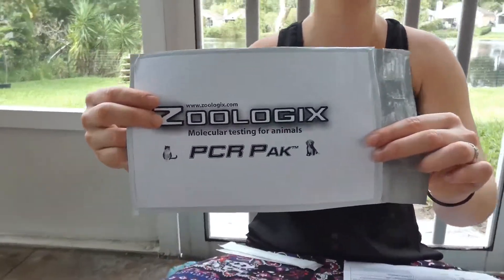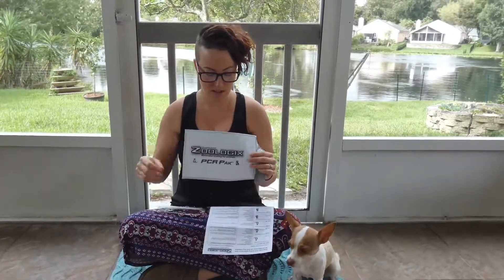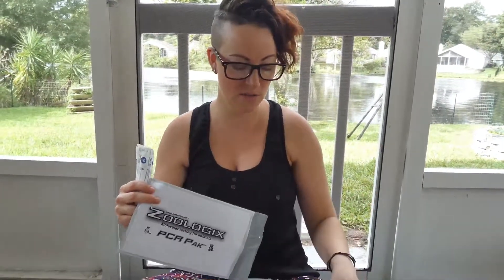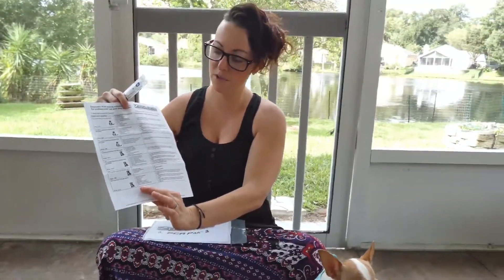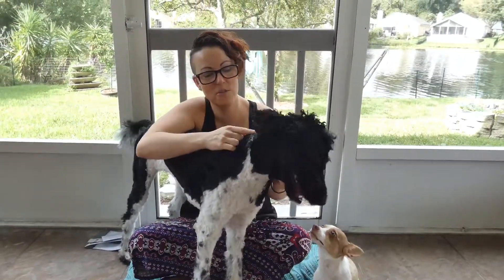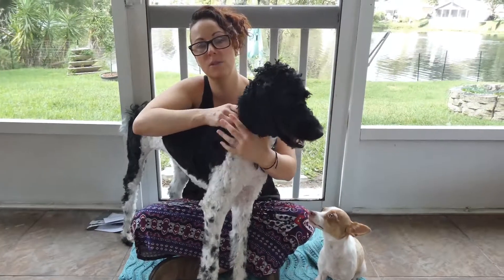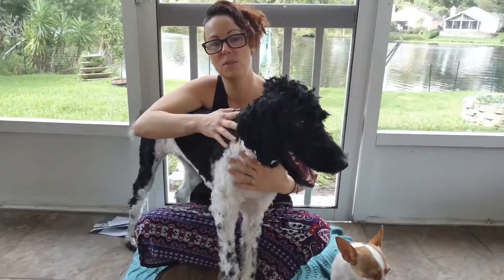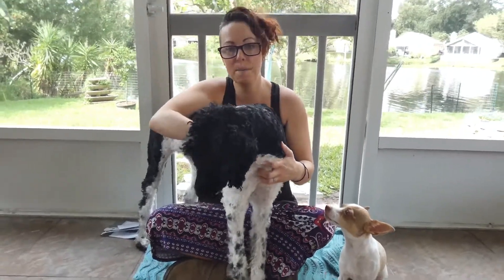PCR testing for pets what is it?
pettipoftheday (swipe right to see entire video)

If you have a pet who is 😷 sick... please don’t let your veterinarian just guess at which antibiotic to give - have a PCR test done to learn exactly what infection is making your pet ill!

This is an easy non-invasive test where you simple swab your pets nose, throat, and eyes to send off for testing.
The test can be done at your vets office, or some companies like “Zoologix” now offer home PCR kits to save you and your pet the extra time and expensive of going into your vets office.
Can be used to diagnose many different types of illness, coughing, sneezing, eye infections, or to determine the cause of diarrhea.

The testing has become more and more affordable at around $100 for most tests, but many veterinarians still under-utilize it, so be sure you ask for it! It will be well worth the money saved versus multiple vet trips, trying multiple different antibiotics, and your baby suffering illness longer than necessary!

 As a Certified Pet Nutritionist, and Master Pet Herbalist - with over 20 years cat & dog experience (15 years w/ sphynx cats) I offer an entire range of holistic, health, herbal medicine, and behavior help for you and your pet!  If you are in need of a private coaching session with me, simply message on our website @NudieNaturals.com